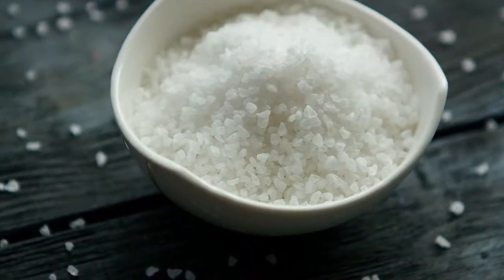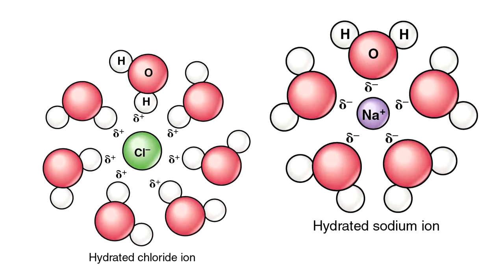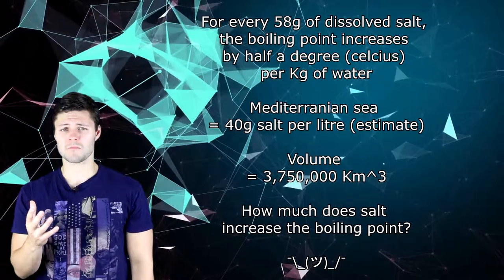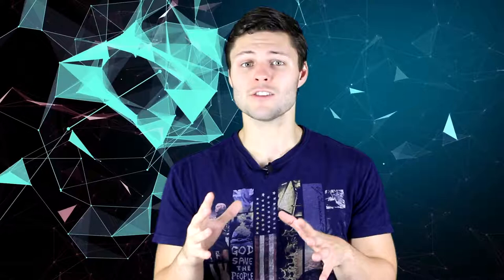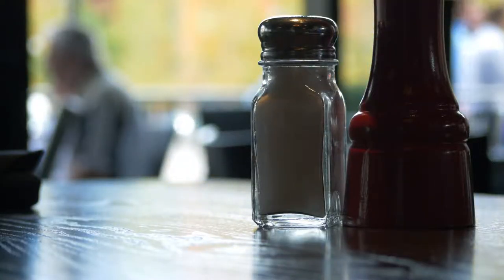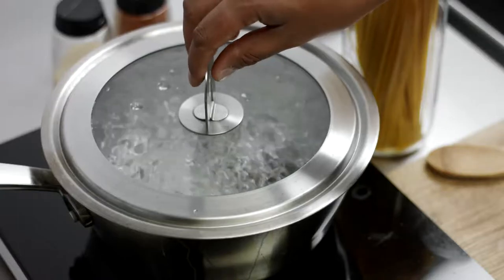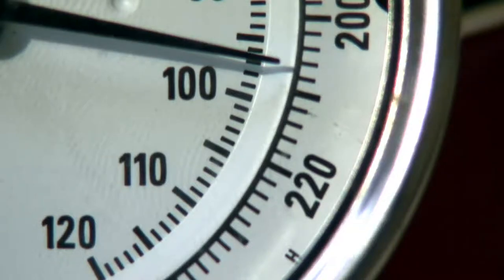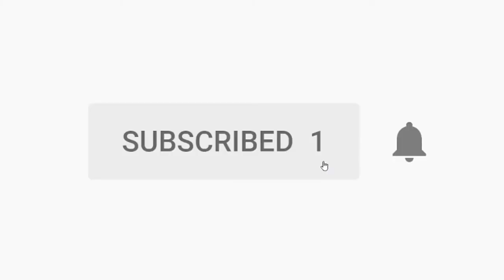Does Salt Make Water Boil Faster?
Often when cooking, we may add salt to the water. This is done for taste but there is also the belief that the salt also helps the water boil faster. Does this hold any truth or is it simply an age old myth?

214 Dissociation of Sodium Chloride in Water-01.jpg by OpenStax College